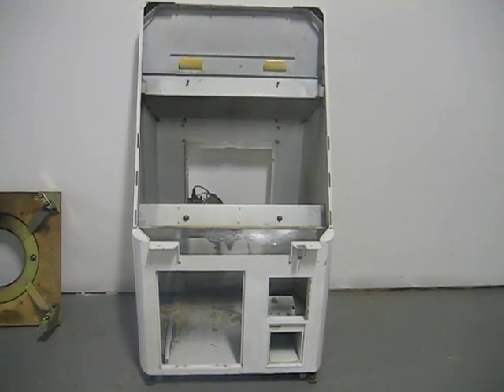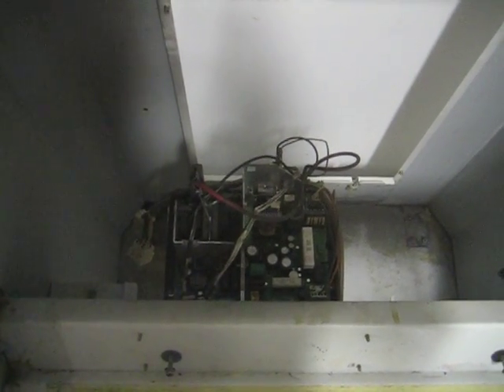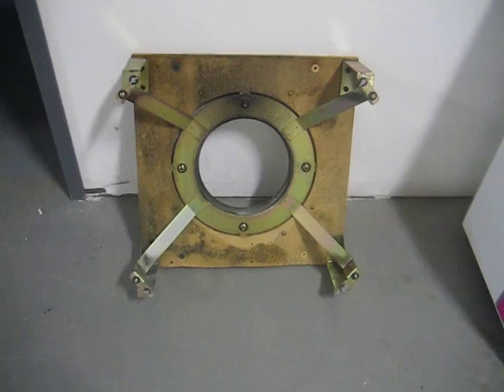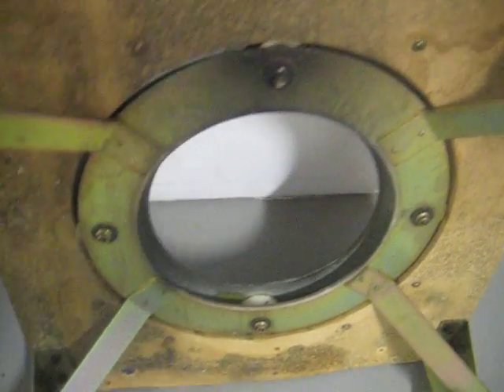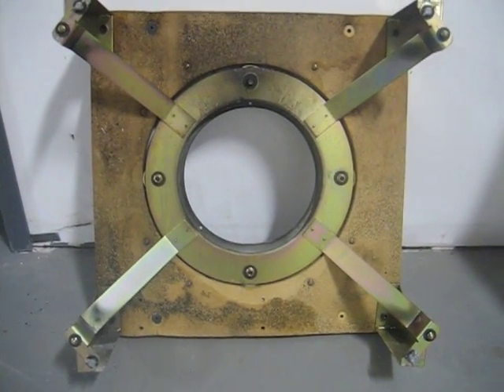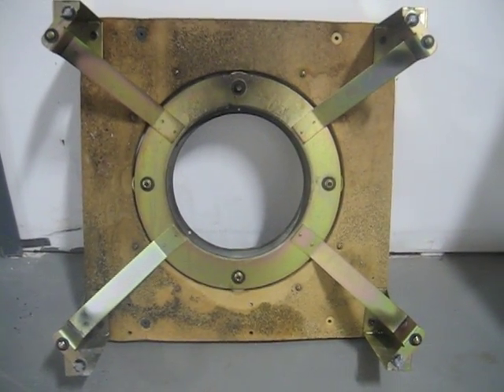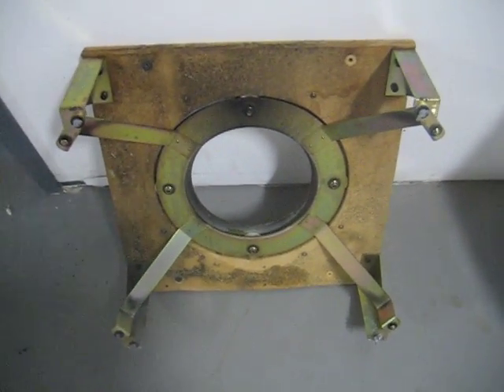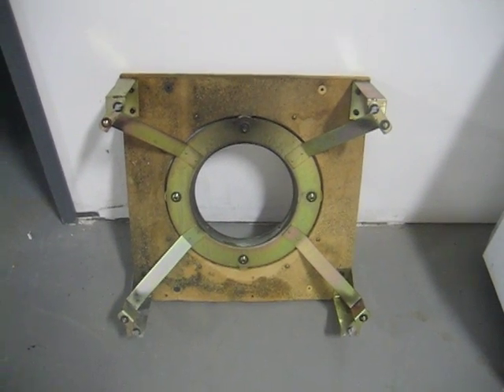Taito Egret 2 Sans Monitor: Thought on Replicating the Board the Rotating Mech Attaches to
So as I noted yesterday, the largest obstacle I face is duplicating the board the Egret 2's rotating mechanism attaches to.  I fear mine is too distorted to use as an accurate template.